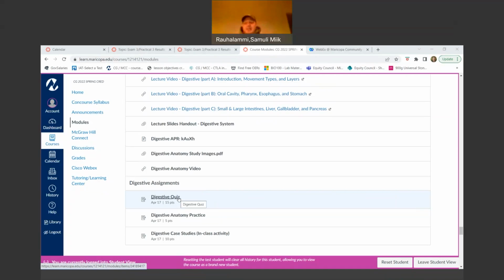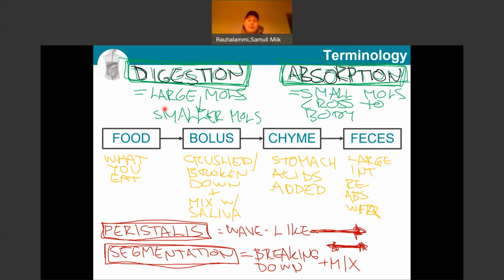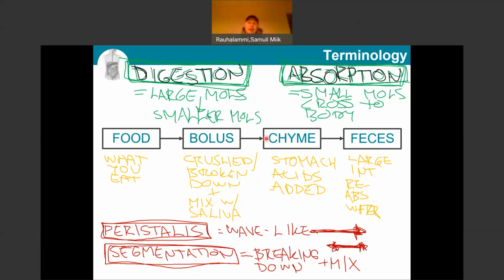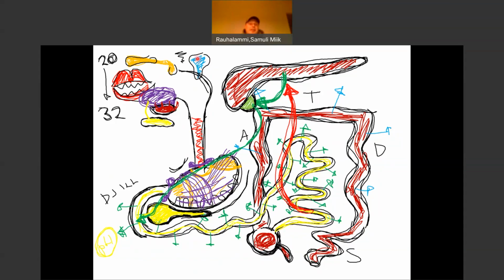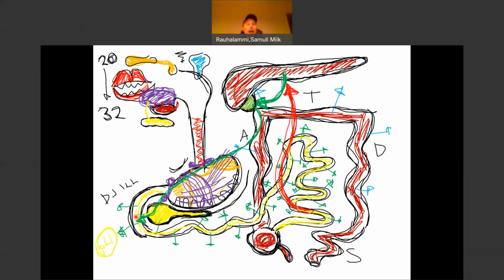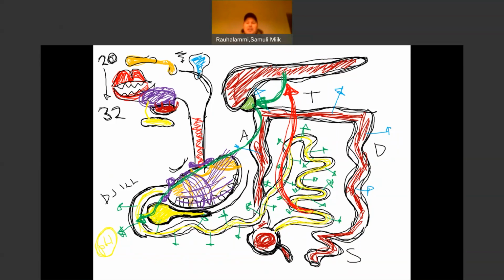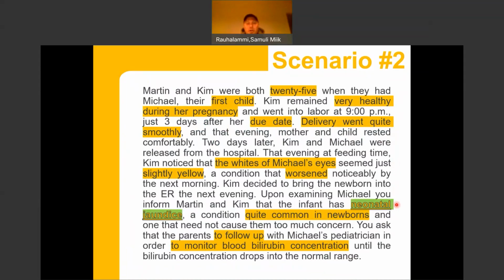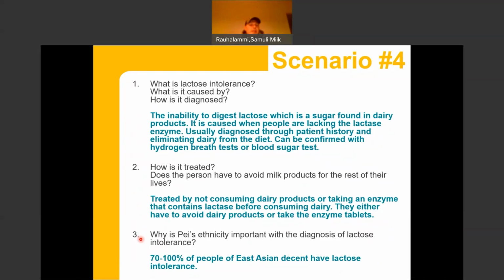CG BIO202 / Wk 13 Weekly Live Online Meeting 04/14/2022 PM - Digestive System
During this session we did: a) review the learning material (lecture videos, anatomy video) for this module; b) identify the assignments (quiz, practice anatomy, lab) for this week; c) revisit the key concepts (digestion, absorption, peristalsis, segmentation, food/bolus/chyme/feces) and parts of the digestive system; and, d) had a quick look of the lab assignment. Link(s) to the full lecture videos on the digestive system are provided at the end of this video.